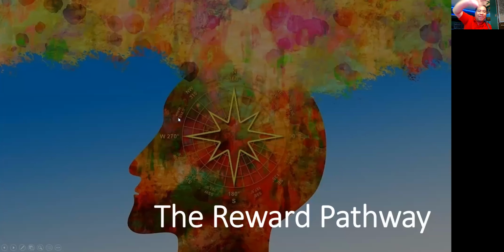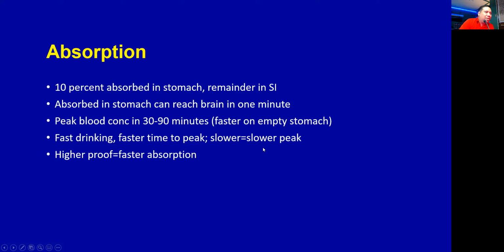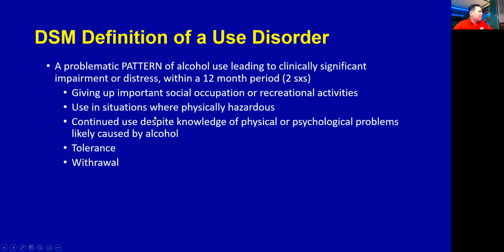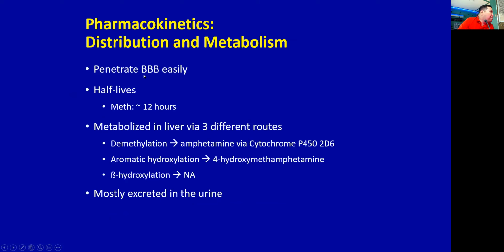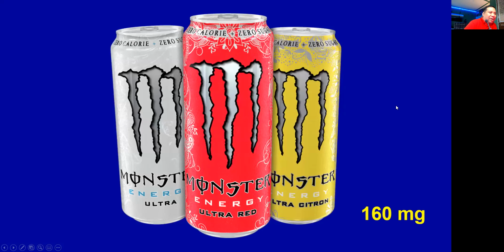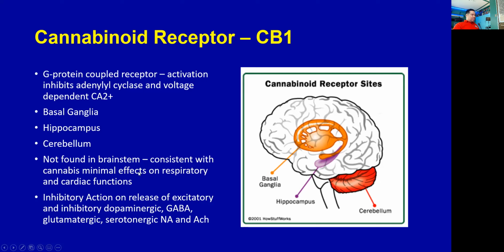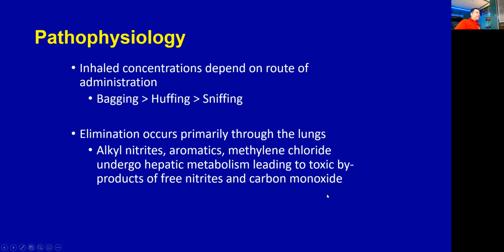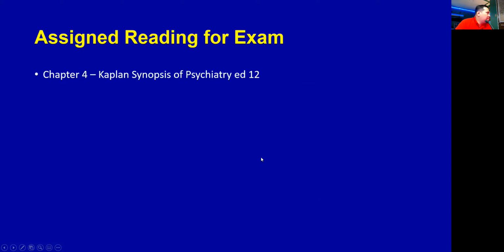Medschool Psychiatry Lecture - Overview of Substance use Disorders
Recorded and delivered online for Manila Theological College Medicine Students. Might as well upload my lectures. I am hoping to start uploading conversations about mental health, and educational videos that will be in the vernacular tagalog for lay people.